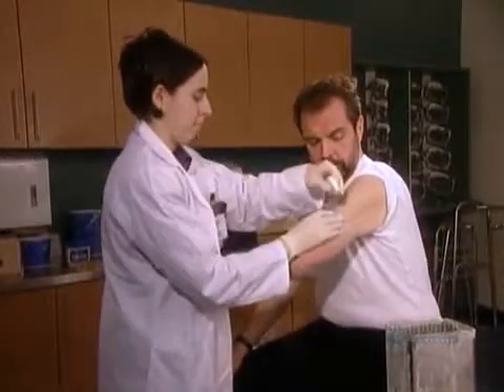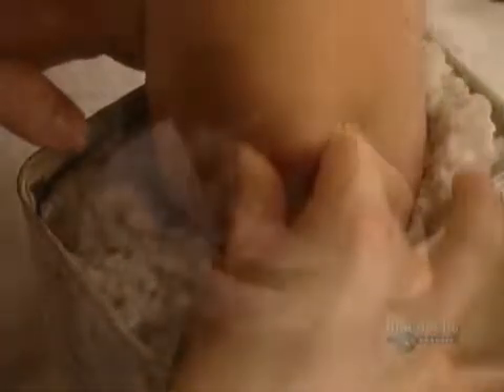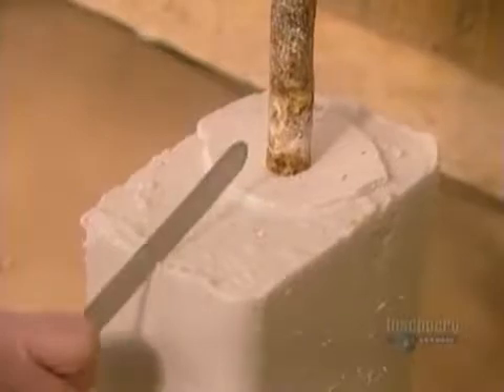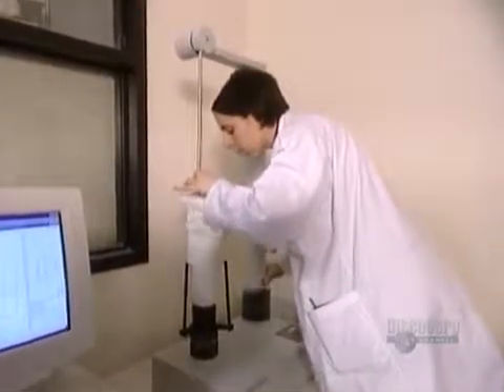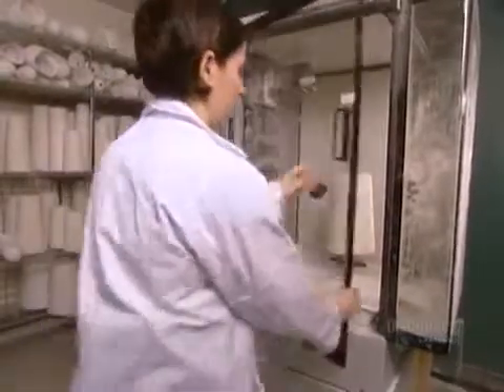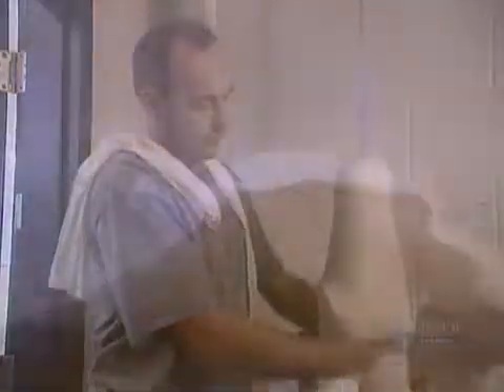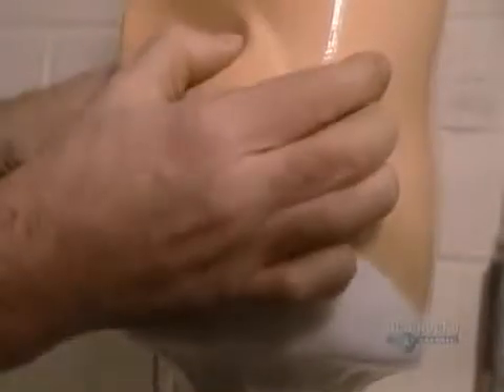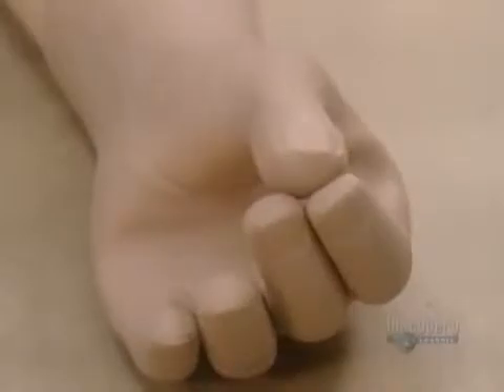How It's Made - Artificial Limbs - Season 2